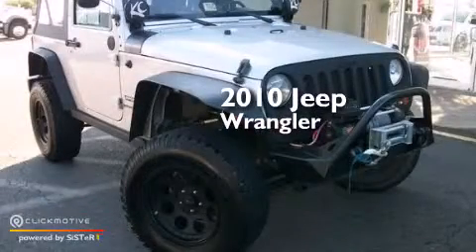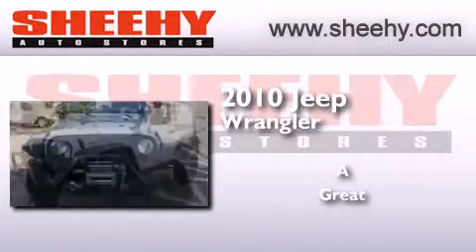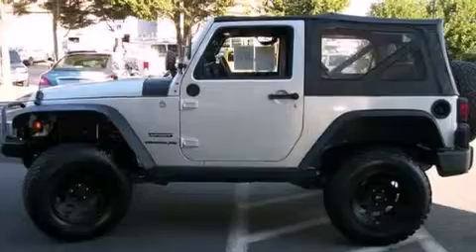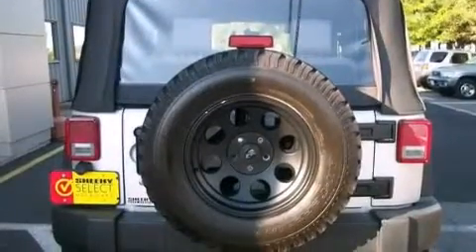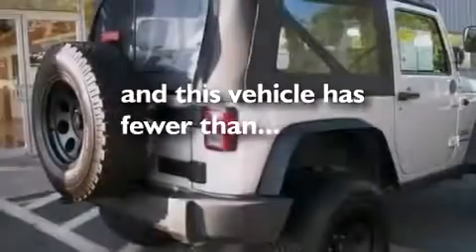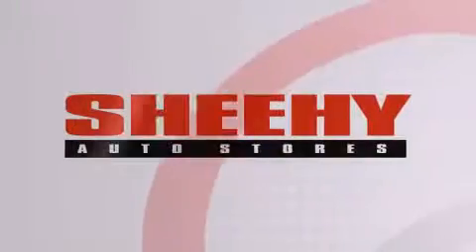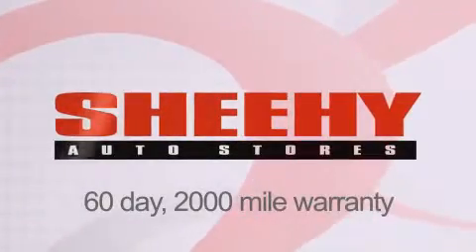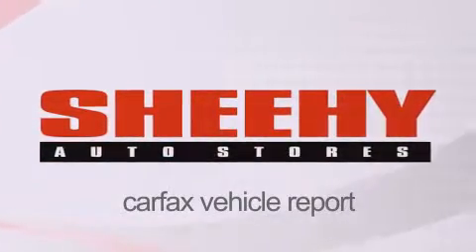2010 Jeep Wrangler Manassas VA 20110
We have been honored to serve the Manassas VA area , we promise that your experience at our dealership will exceed your expectations ! Year : 2010 Make : Jeep Model : Wrangler Engine : Gas V6 3.8L/231 Trans . : Manual Exterior : Bright Silver Metallic Miles : 35,992 Interior : Medium Khaki Stock : D812945A Sheehy Nissan of Manassas 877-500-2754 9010 Liberia Avenue Manassas , VA 20110